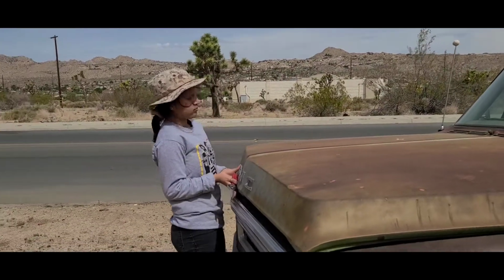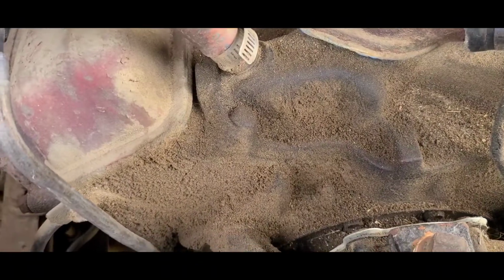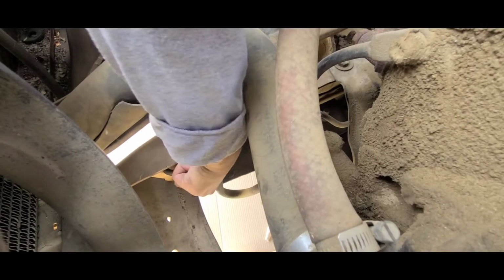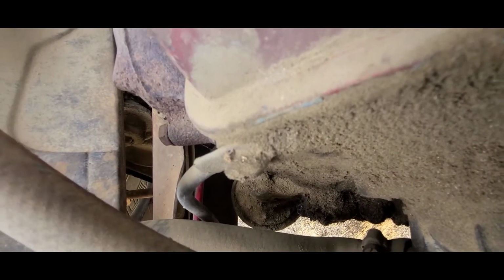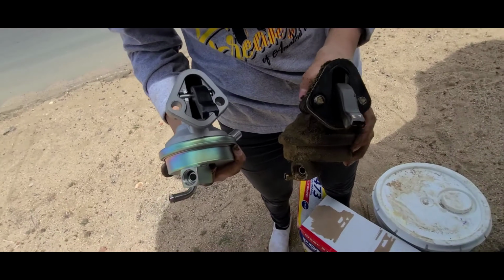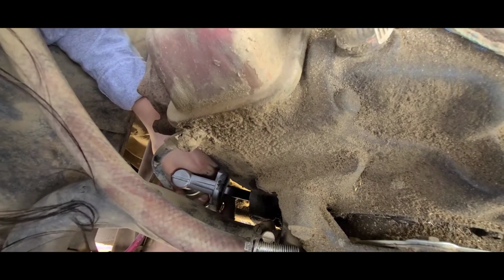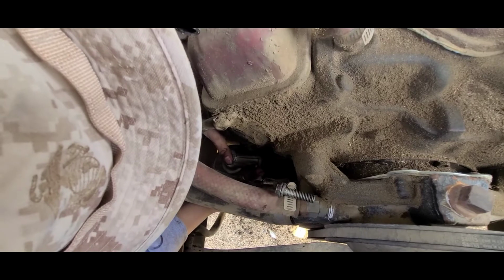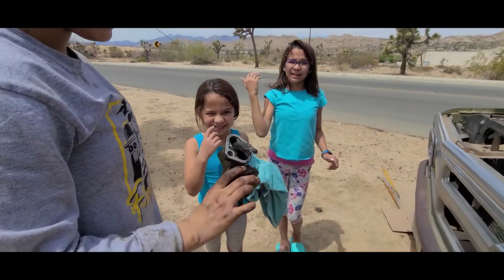1970 GMC PICKUP restoration journey part 4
This truck has been in the family since 1970. It was our Dad's Tata's truck. My dad never met him because he died in 1977. The truck went to my dad's uncle Bobby. He drove it until 1999, when he passed away. Then my dad begged to keep the truck in the family and he got it then. This truck has been in to the White Mountains of AZ, all the way to the family's old farm in Caborca, Mexico, and now here in the Mojave Desert. Follow us and watch us fix this old truck! All your tips to fix it while we troubleshoot are welcome! Enjoy 😉